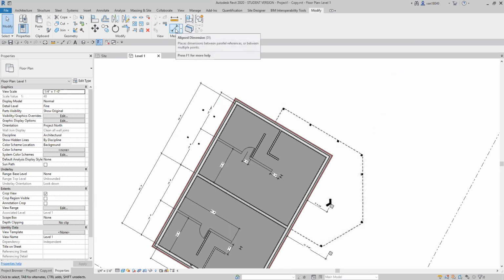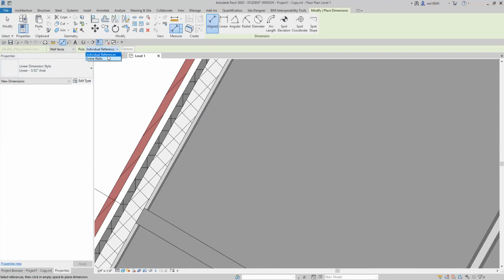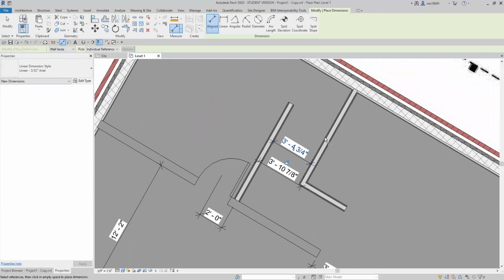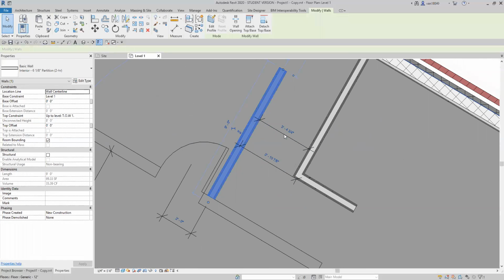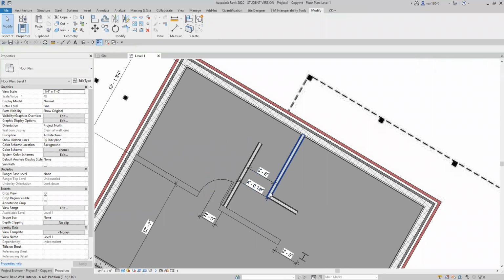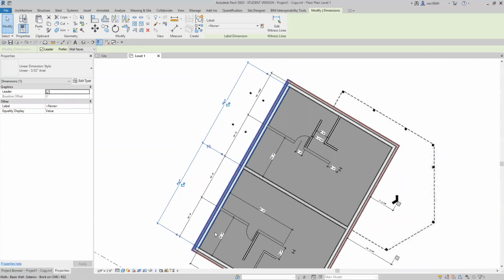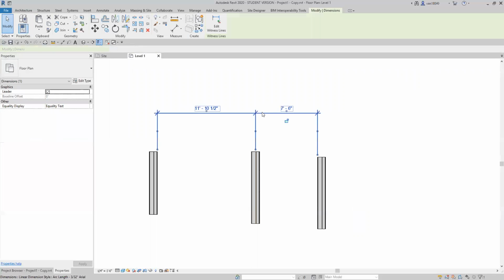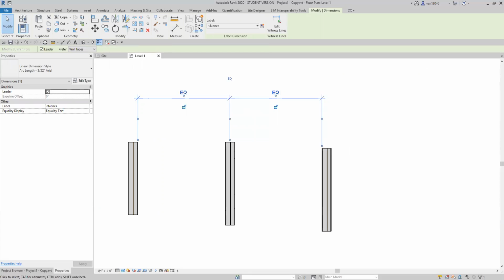Aligned measure tool